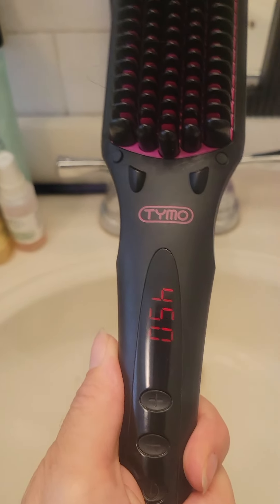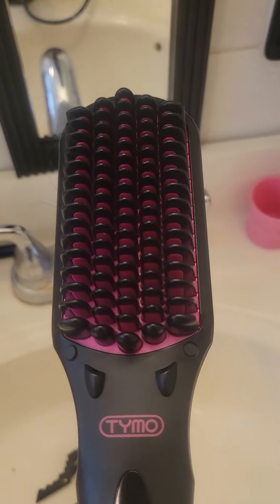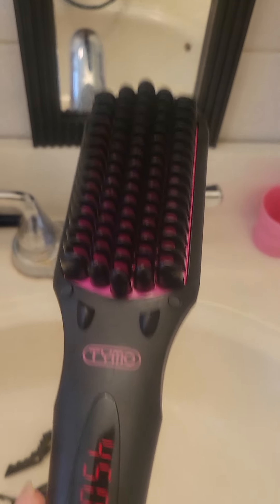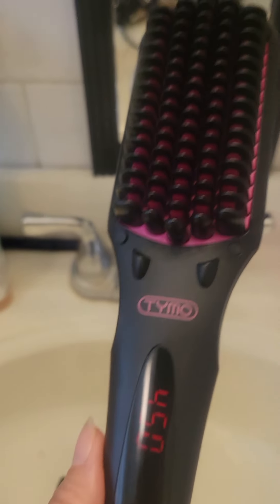TYMO Straightener Demo & Results ❤️(1)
Tymo is worth trying for thick, coarse, curly hair ❤️

Find me on all of social media ❤️❤️